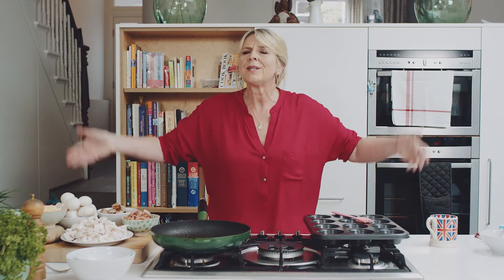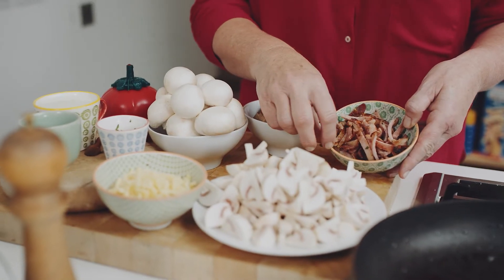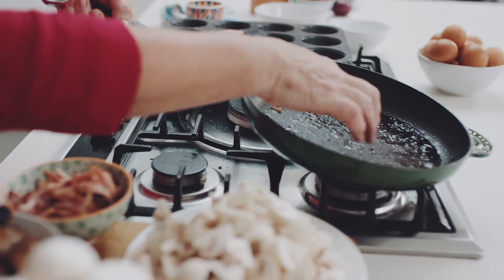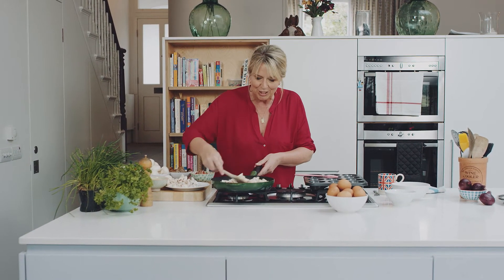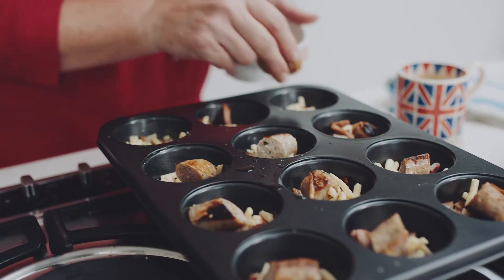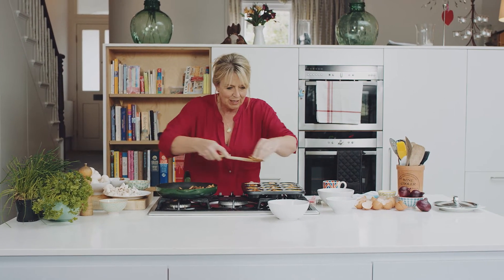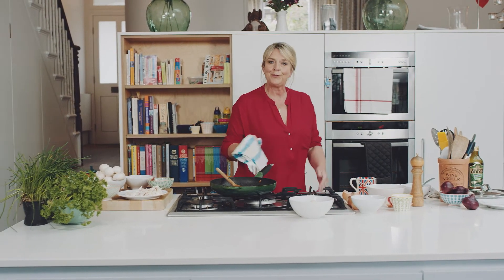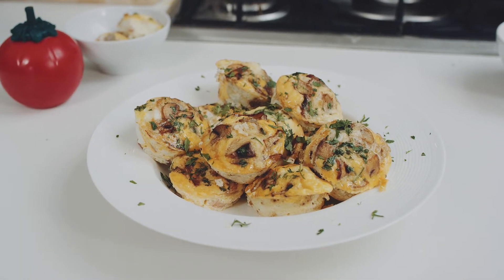Fern Britton's Favourite Breakfast - Egg Muffins with Sausage, Bacon and Mushrooms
These delicious egg muffins with sausage, bacon and mushrooms make the perfect start to any day. They're great for eating on the go - cook them ahead of time and take to work or pop into your kids' lunchboxes!